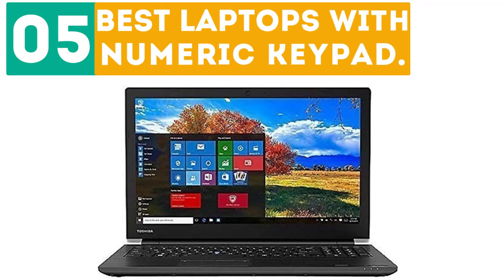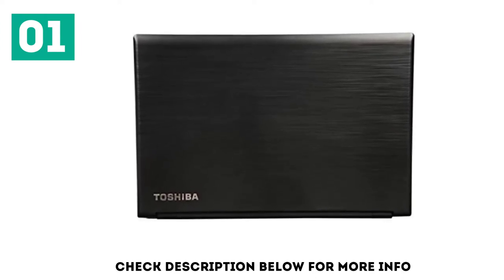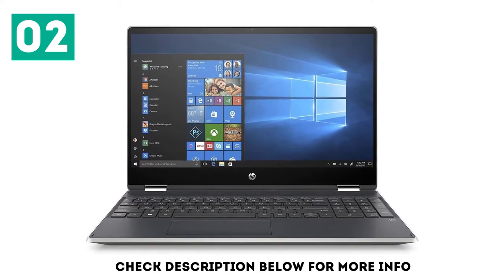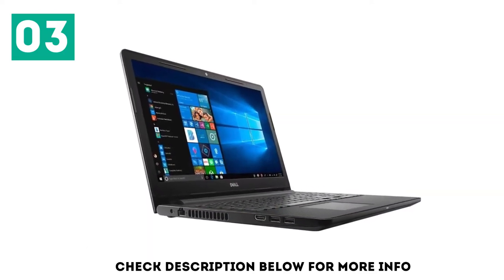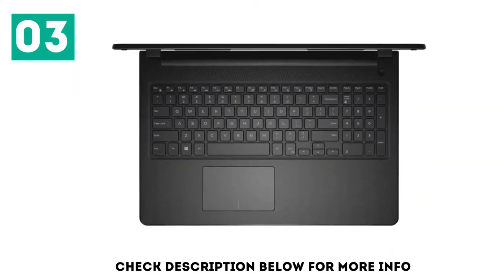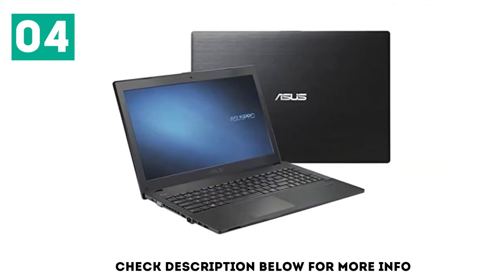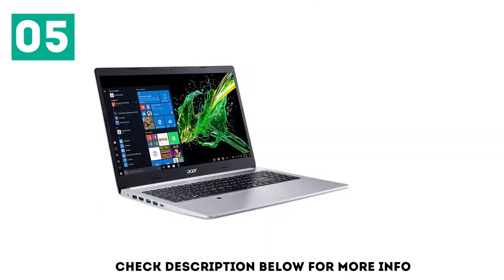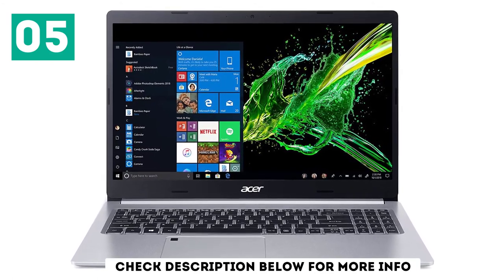Top 5 Best Laptops with Numeric Keypad